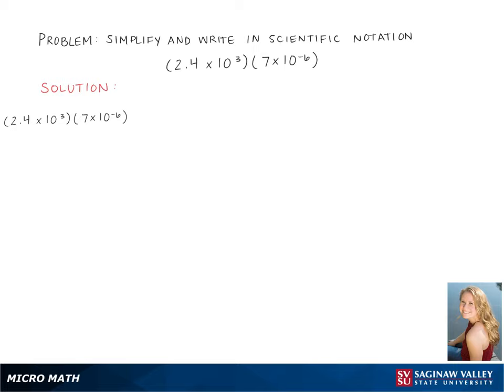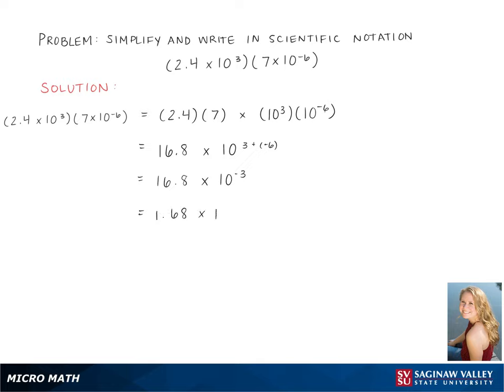Scientific Notation: Simplify and write in scientific notation: (2.4 X 10^3) (7 X 10^{-6})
Kennedy from SVSU Micro Math helps you multiply numbers using scientific notation.

Problem: Simplify and write in scientific notation: (2.4 X 10^3) (7 X 10^{-6})